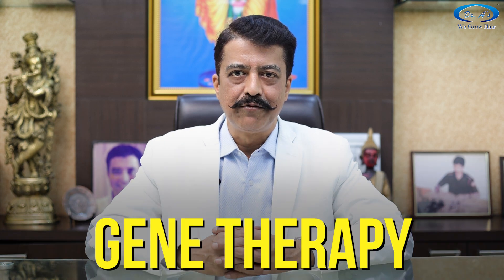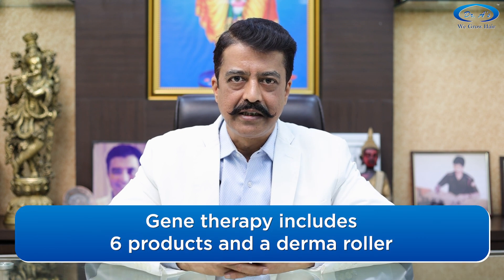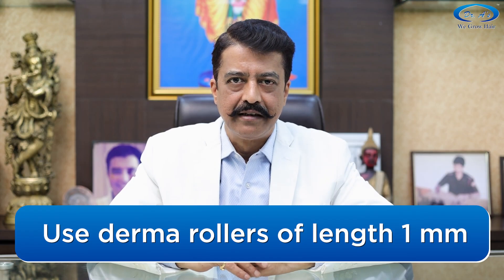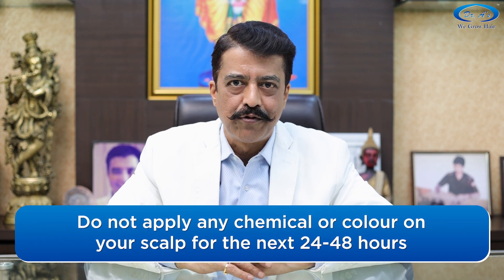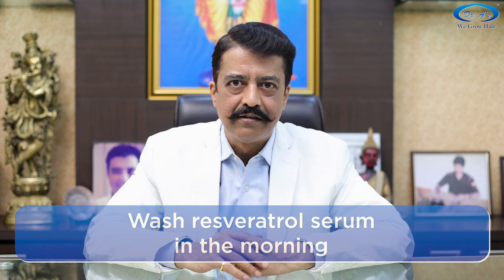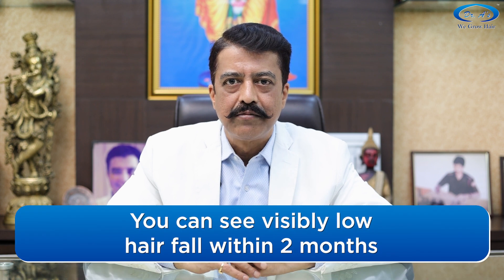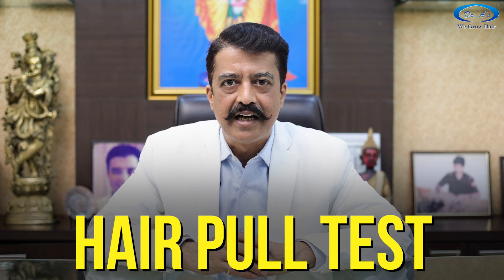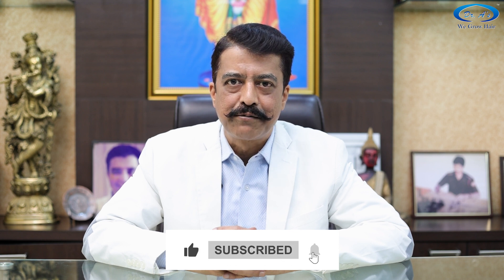✅Gene Therapy Products & Benefits in Hair Loss Treatment | How to Use of Derma Roller & Minoxidil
Do you have thin hair? Are you losing your hair frequently? Are you looking for ways to strengthen your hair and improve its health? Well, if yes, then this video is especially for you. Here is an expert hair transplant surgeon from Dr. A’s clinic Dr. Arwind Poswal who talks in detail about gene therapy. In this video, he has discussed the suitable candidates for gene therapy and how it is done, Stem Cells: Supplements and Nutrients ( Stem cell Bosster ), About derma roller, derma pen, derma stamp, and how they work. Microneedling, resveratrol grape seed serum, Minoxidil tablet, and Hair Pull Test.
So make sure that you watch this video till the end and follow the gene therapy steps in the right way.

Chapters:-
00:00 Intro about Gene Therapy Products and Stem Cell Booster
00:50 Gene Therapy Products
01:53 Use of Derma Roller
02:47 Use of Resveratrol Grape Seed Serum for Hair Loss
03:09 Fisetin Liposomal Lotion
04:09 Supplements and nutrients are required for the stem cells
05:30 Minoxidil Tablet for Hair Loss Treatment
07:01 Hair Pull Test
07:16 Stem cell Booster

Dr. A's Clinic- Best Hair Transplant & Hair Restoration Clinic in Delhi

Dr. A’s Clinic gets counted among Delhi's finest, most precise, and most gentle hair transplant clinics. Under the leadership of Dr. Arvind Poswal, our team is equipped to help you through every step of your hair restoration journey. Get rid of hair loss and balding issues efficiently with the highly qualified and proven leading hair transplant surgeon in India.

At Dr. A’s Clinic, we are committed to attaining the best results according to our patients.
Dr. A's Clinic was established in 1997 by Dr. Arvind Poswal, We Invented the Stichtless Fuse Technique in 1999 which is the highest form of FUE-Hair Transplant technique.
We have proudly performed :
- World's first body hair to scalp transplant in 2003
- World's first beard hair to scalp transplant in 2006

Our Services:
👉 FUSE/FUE Hair Transplant
👉 FUHT/FUT Hair Transplant
👉 Beard Hair Restoration
👉 Eyebrows Hair Restoration
👉 Unwanted Hair Removal by FUSE
👉 SMP Treatment
👉 PRP Treatment
👉 LaserCap Hair Therapy

Dr. A's Clinic - We Grow Hair
B-104, Ground Floor, C.R Park, New Delhi-110019